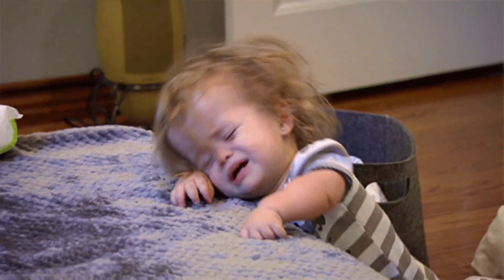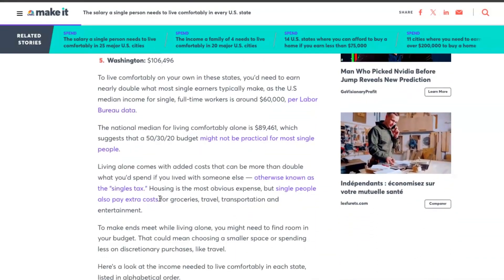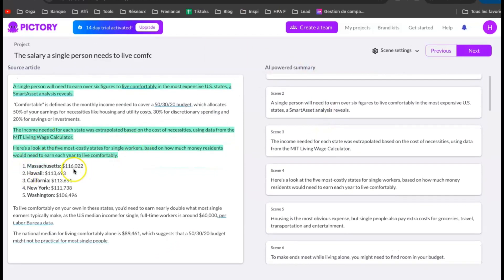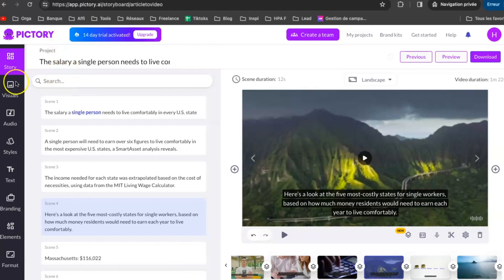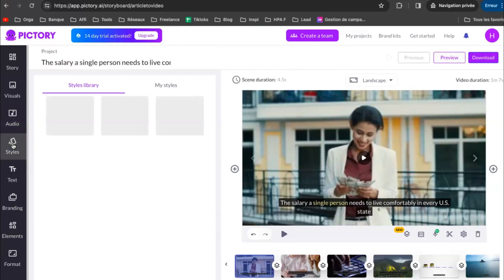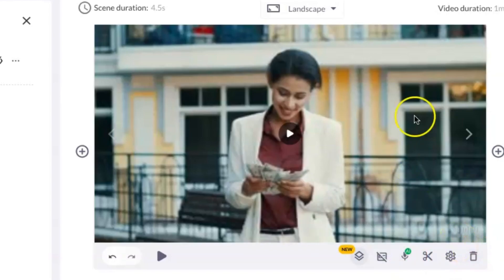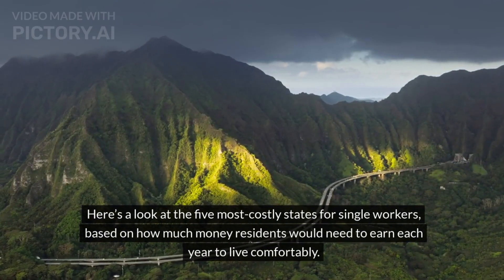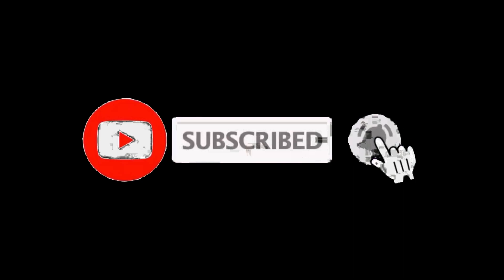How To Turn Blog Posts Into Videos Using AI - MUST SEE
Learn how to effortlessly transform your blog posts into captivating videos using cutting-edge AI technology! In this tutorial, we'll show you step-by-step how to leverage artificial intelligence to create engaging video content from your written articles. Whether you're a blogger, content creator, or business owner looking to diversify your content strategy, this video is a game-changer! Watch now to discover the power of AI in content creation and unlock new possibilities for your online presence.